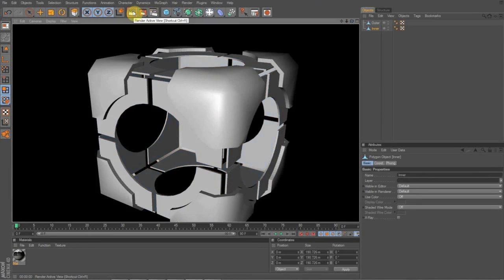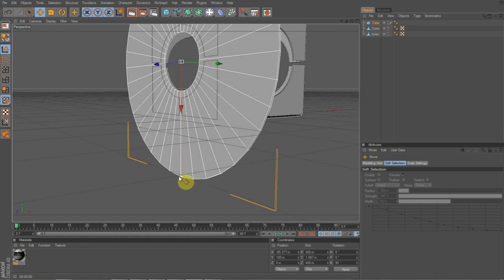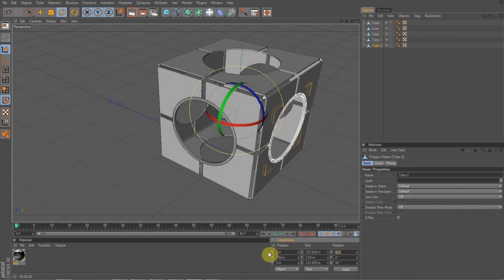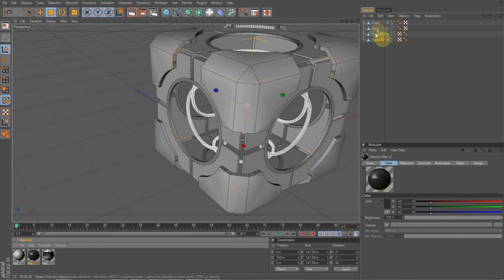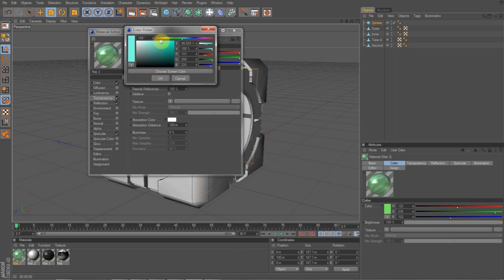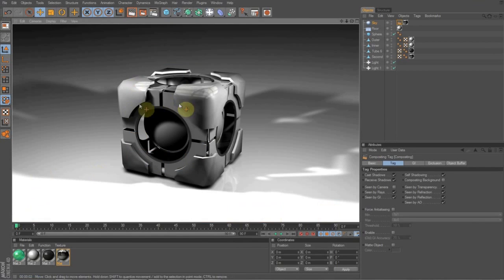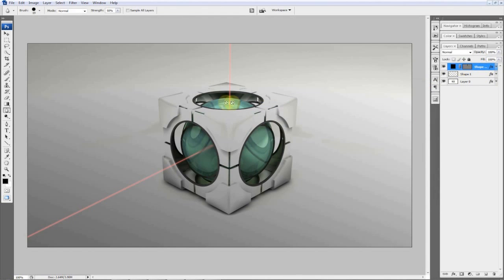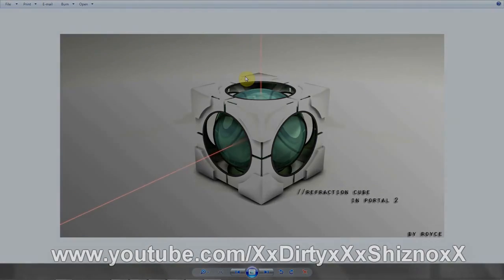Cinema 4D Tut - Portal 2 Refraction Cube Part 2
Thumbs up, favorite, and comment!